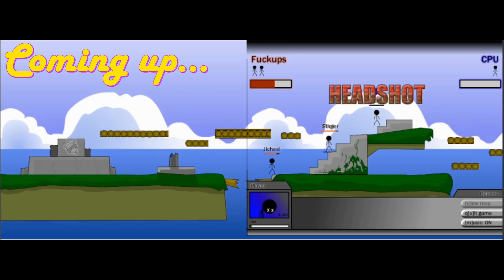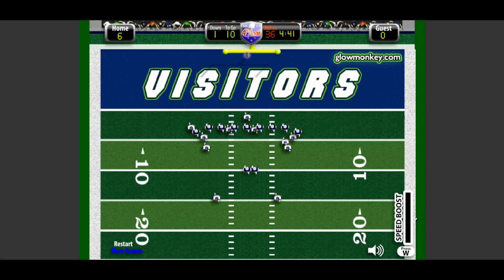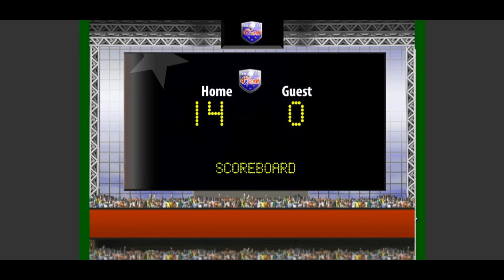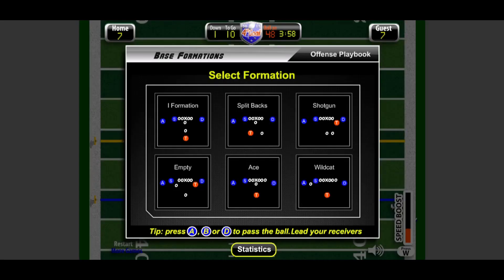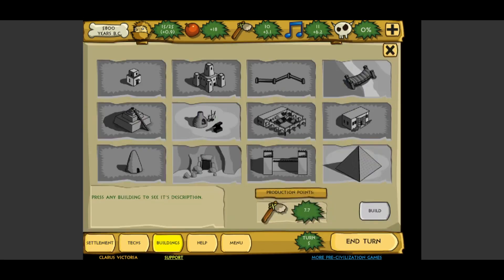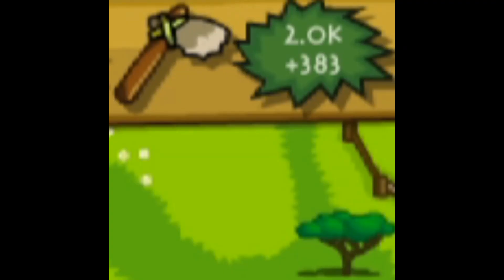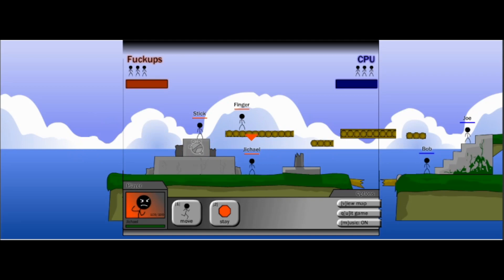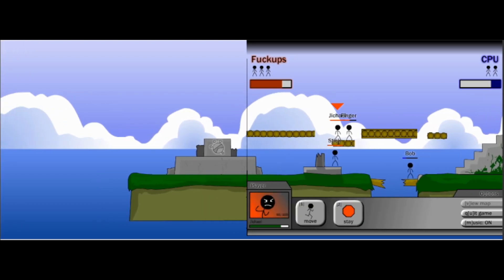3 Computer Games #2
Third time uploading this because I had to go back and fix stuff but I can't fix the last thing. Comment it if you catch it. Still a good vid though, enjoy.